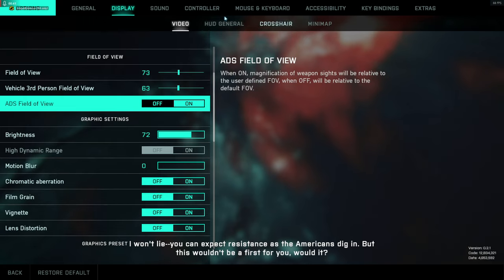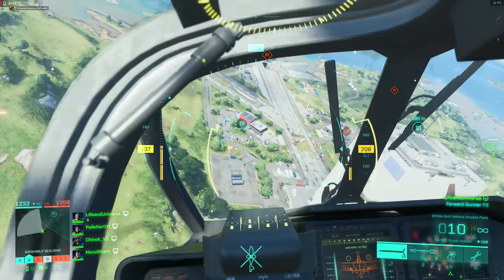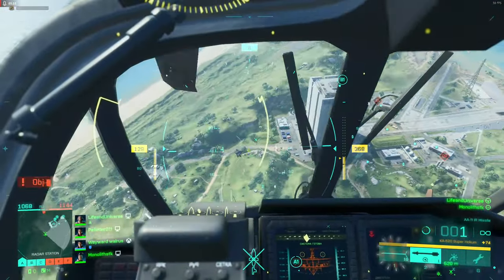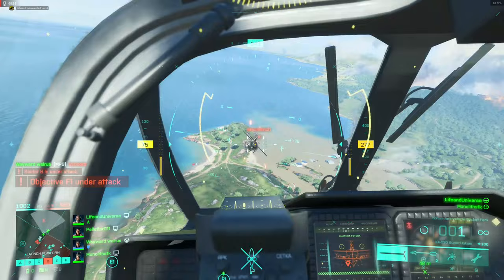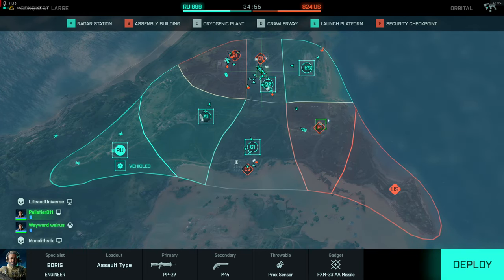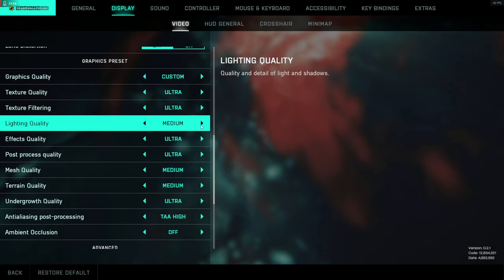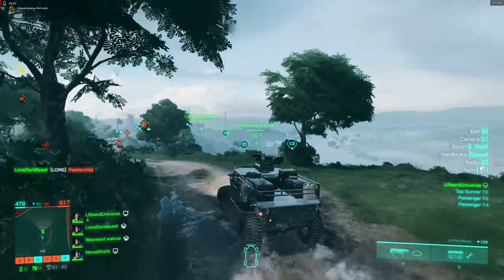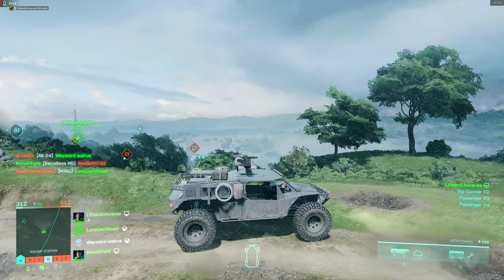2K60 BF2042 Freesync overclock!